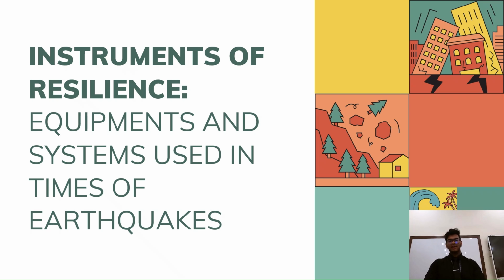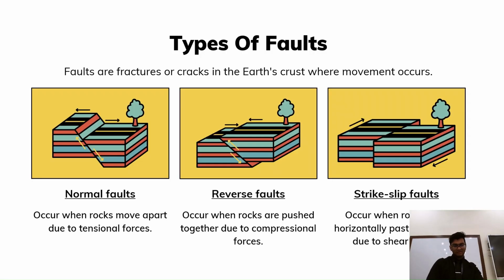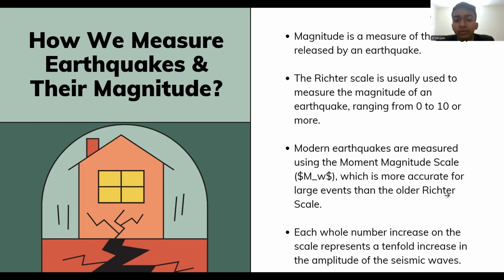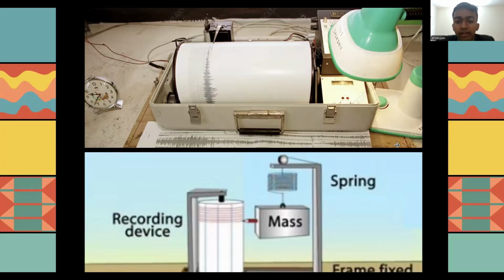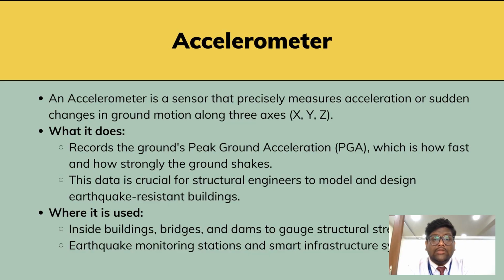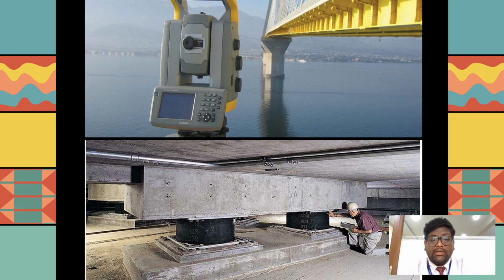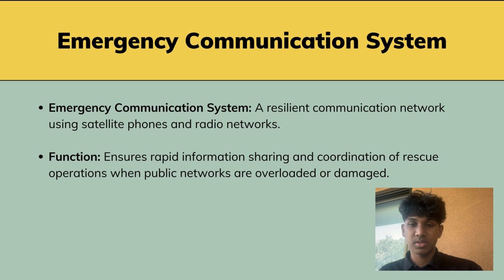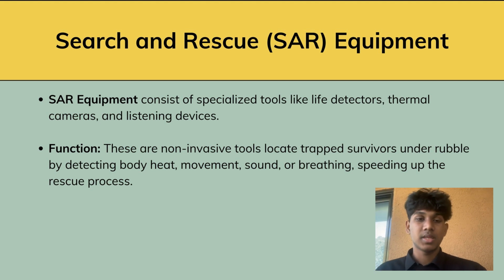Equipments used during earthquakes | Disaster Management | Arnav , Krish , Raghav , Ronald